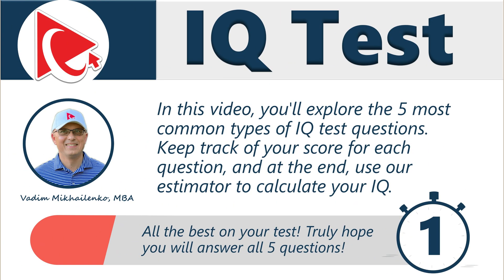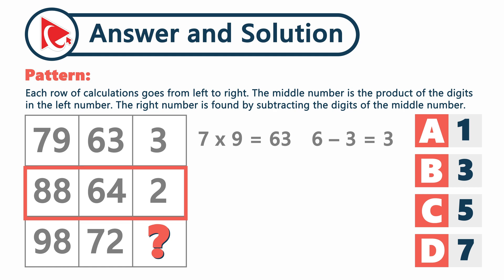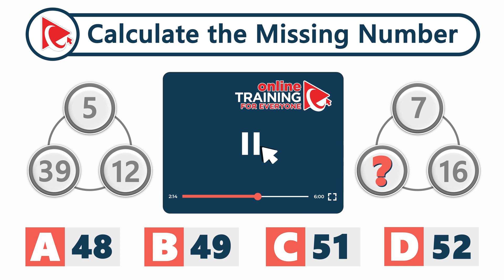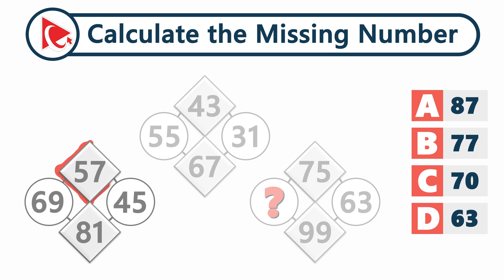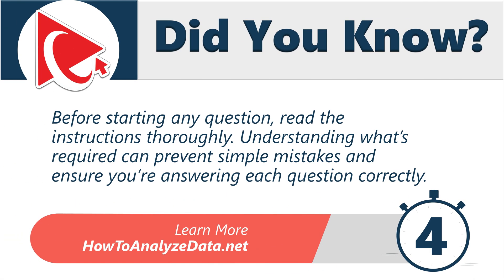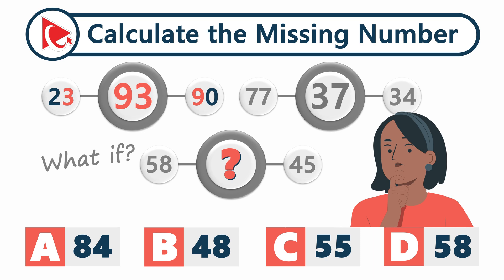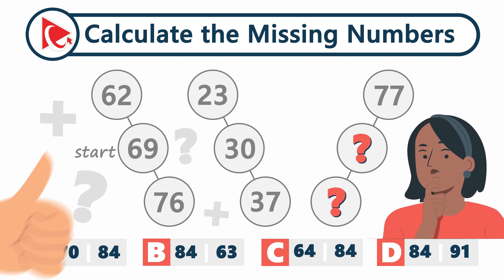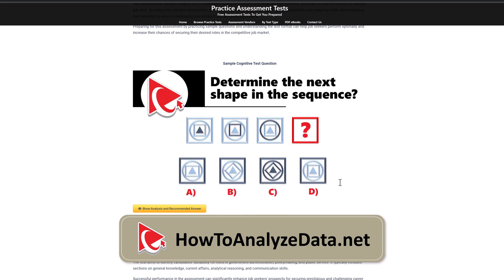IQ TEST EXPLAINED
In this video, you'll explore the 5 most common types of IQ test questions. Keep track of your score for each question, and at the end, use our estimator to calculate your IQ. To Succeed on the test, enhance Your problem-solving skills. IQ tests often assess logical reasoning and problem-solving abilities. Practice puzzles, logic games, and math problems to sharpen these skills. All the best on your test! Truly hope  you will answer all 5 questions!